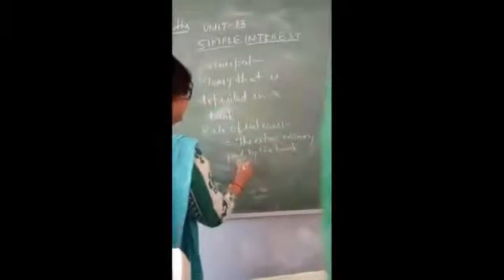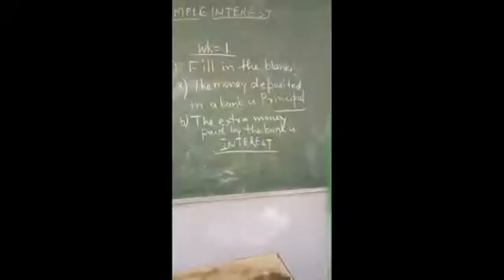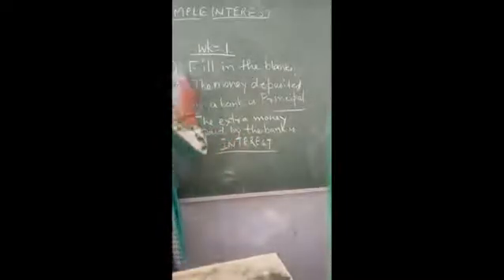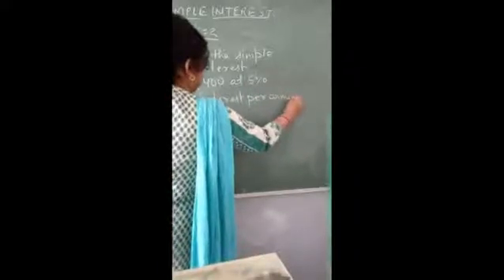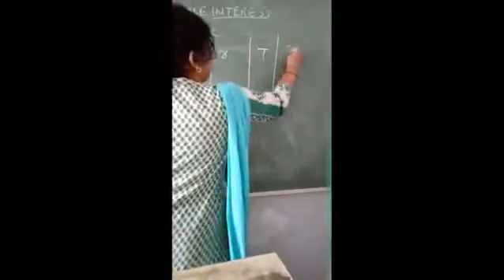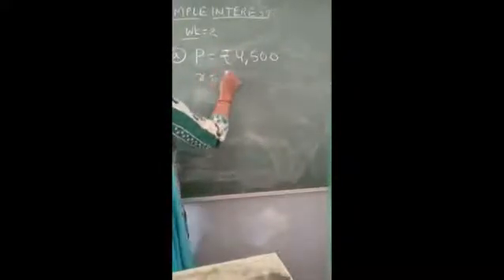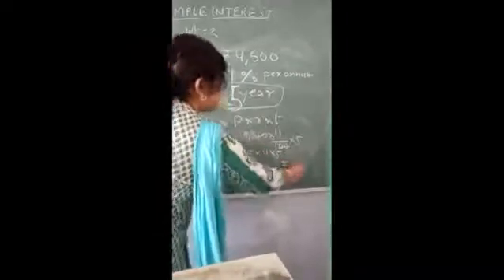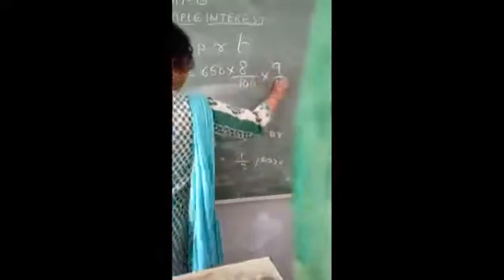Class 5 mathematics,unit -13 WK sheet 1,2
Simple interest explained by Bulbul sengupta